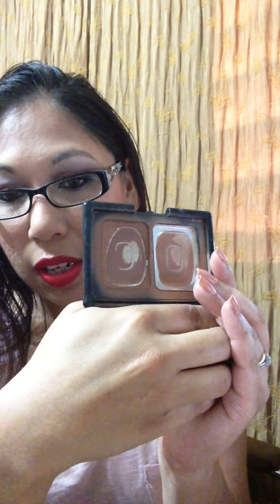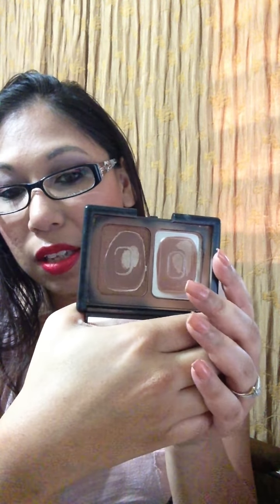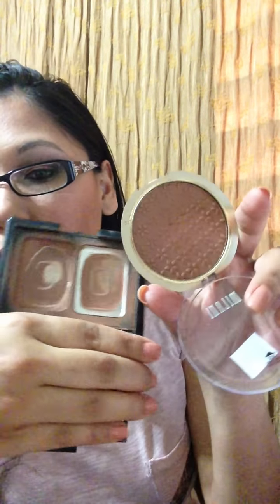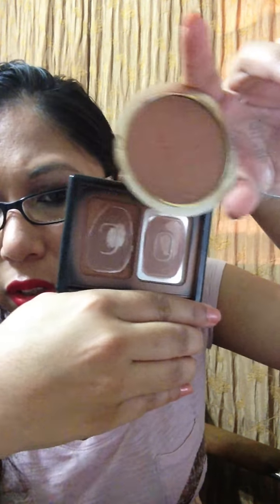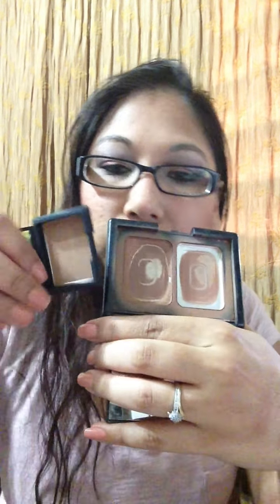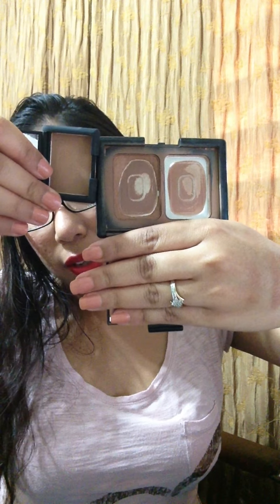My Top 5 Bronzers!!!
Thanks for stopping by... these are my five (5) top bronzers.  Everything stated here is my experience.  Some of these may work differently for you, but these are the ones I really like.  I have oily to combination skin, I'm olive toned and I wear an NC 42 in Mac Studio fix and NC 42 or NW 25 in Mac prolongwear foundation.
Products mentioned:
elf Blush and Bronzer duo in St. Lucia
NYC Sunny Bronzer
Milani Bronzer in Medium
Stila Sun bronzing powder in 02
Mac Refined Golden Bronzing powder

All items were purchased with my own money and I was not paid to give any biased review.  I share my thoughts and experience in using whatever product/s mentioned in this video.